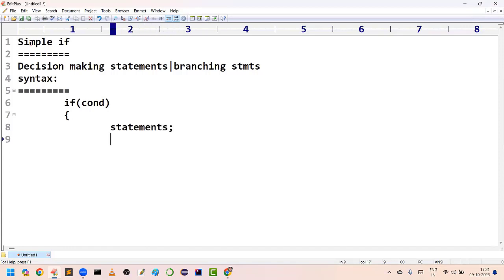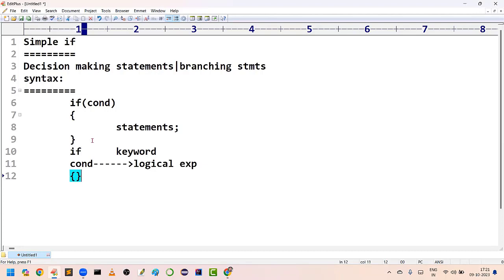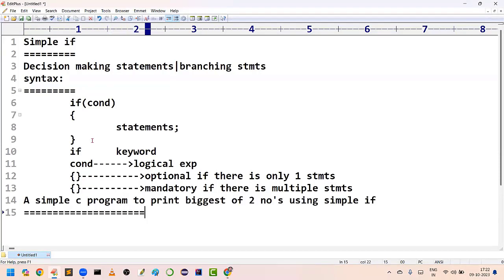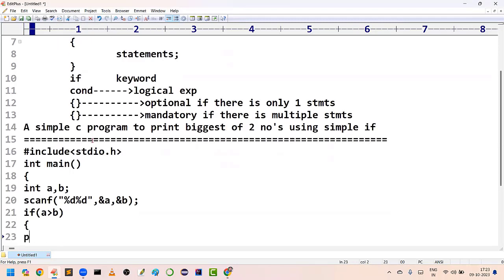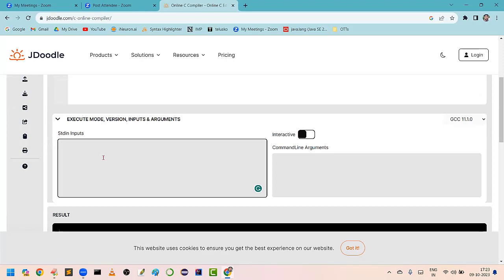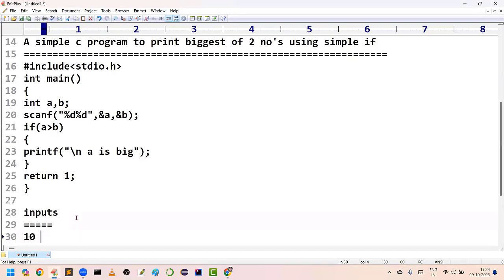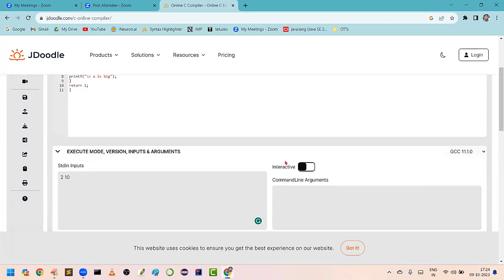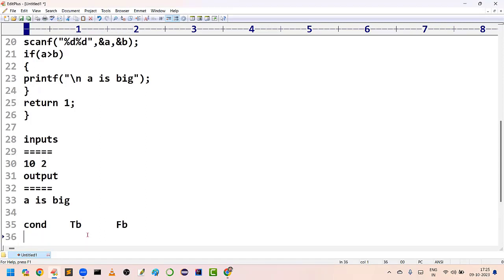C LANGUAGE SIMPLE IF STATEMENT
C LANGUAGE | SIMPLE IF

In this lecture we will discuss about simple if statement with an example

For More Queries WhatsApp or Call on  :  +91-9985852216